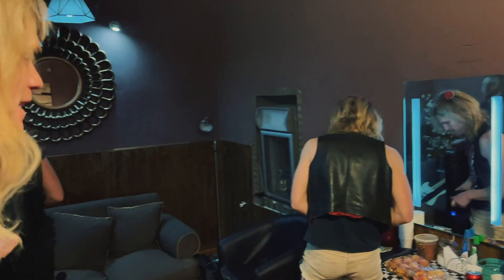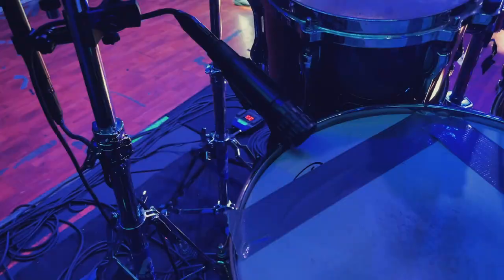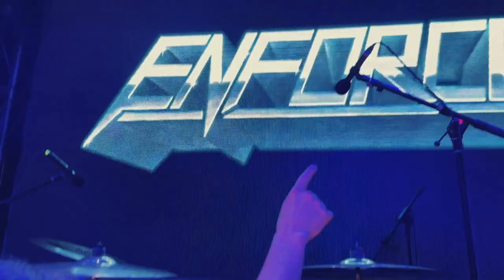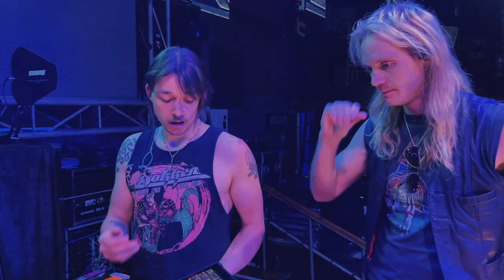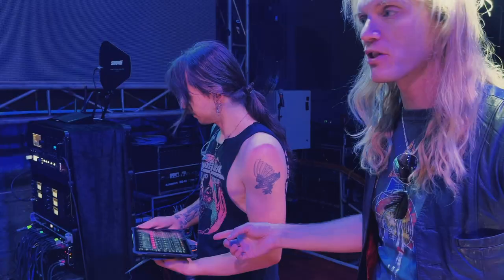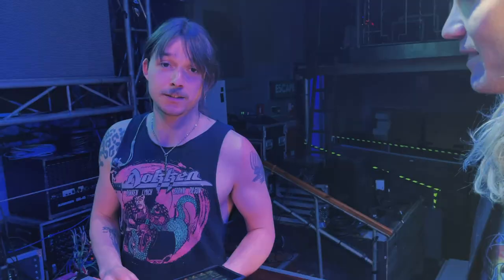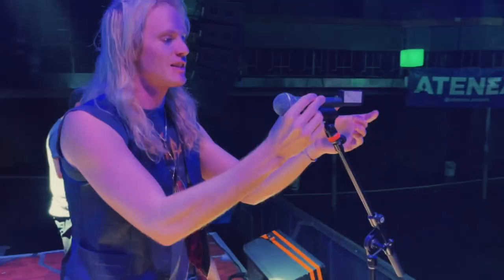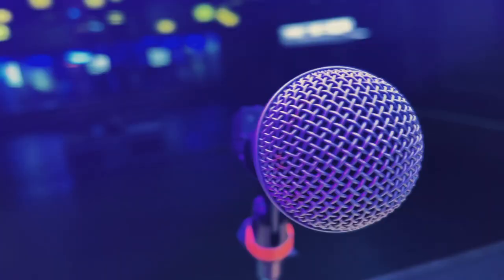ENFORCER - Live rig rundown with Olof (OFFICIAL TRAILER)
Olof's rig for their recent South American tour. New album Nostalgia out May 5th | Enter Experience Nostalgia